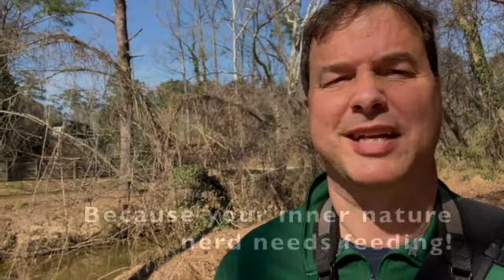Meet the Wild SD 480p